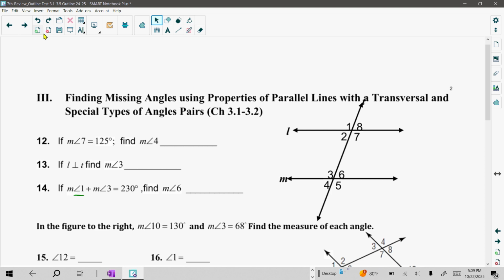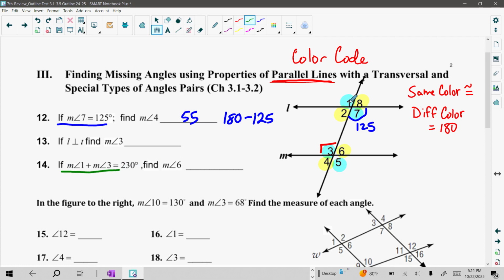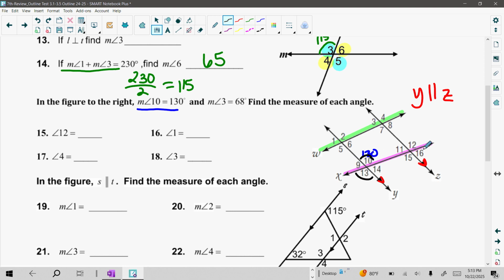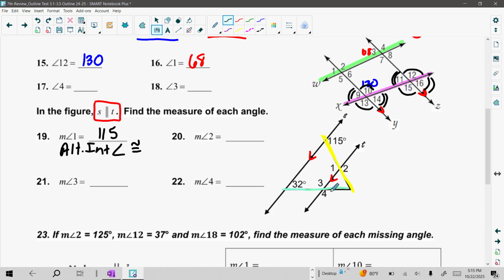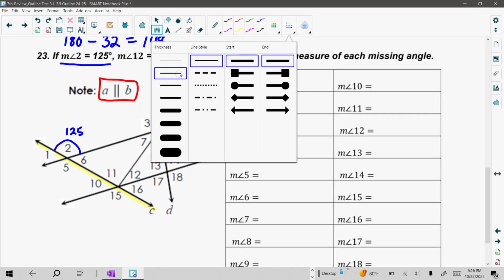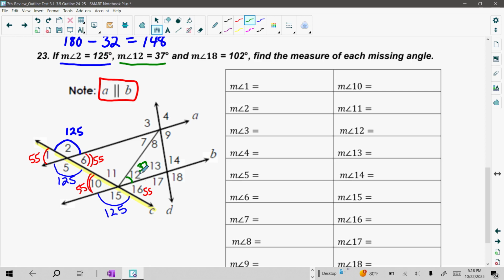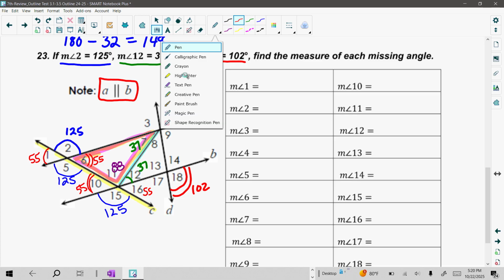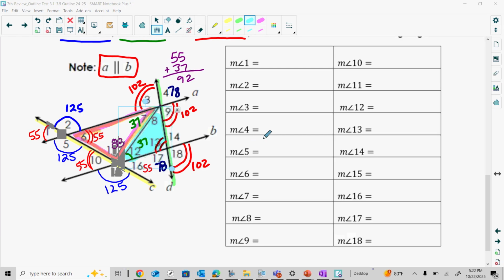Geometry Unit 3 Review Section 3